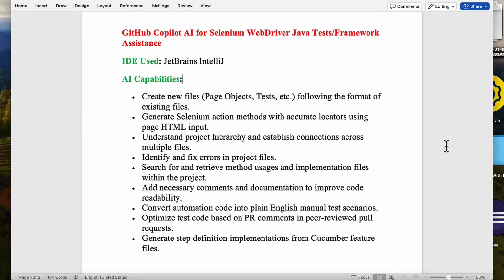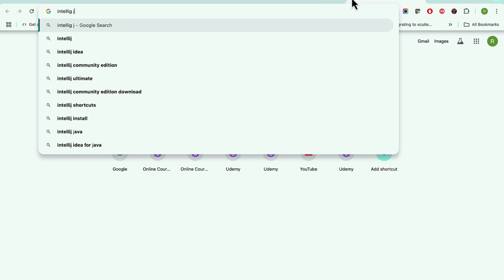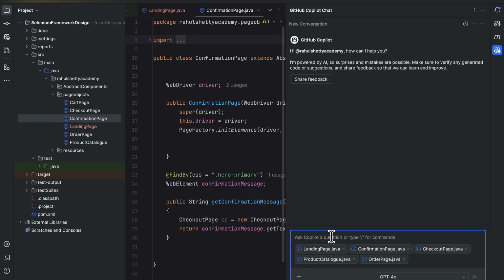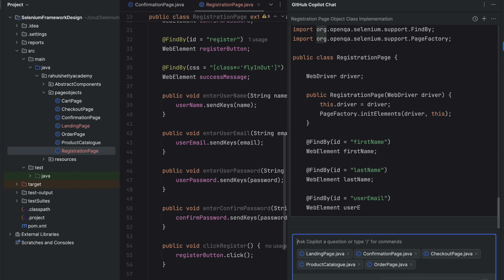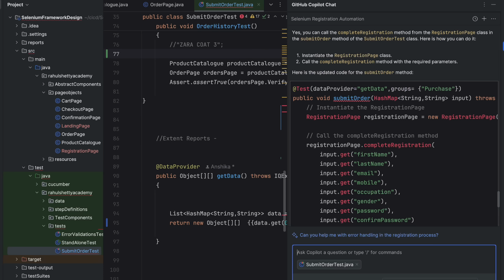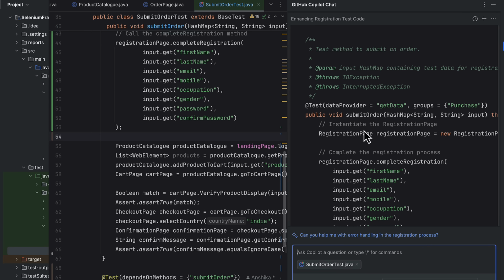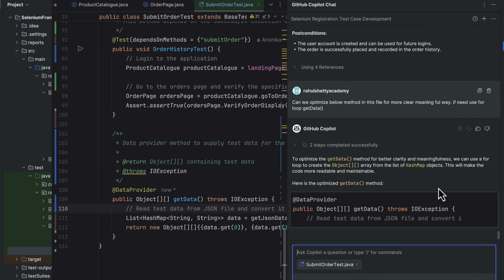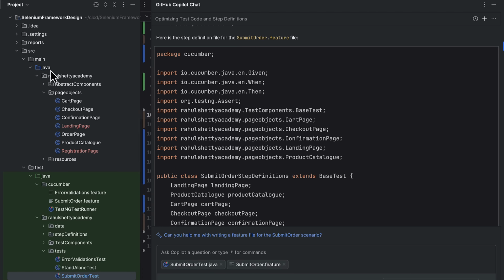Selenium WebDriver Java with Copilot AI - Super charge Productivity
In this video, I have shown how to use Github copilot AI with in Intellij Editor to speed up your Selenium Java Automation Framework development.